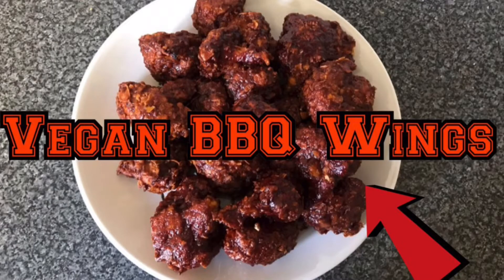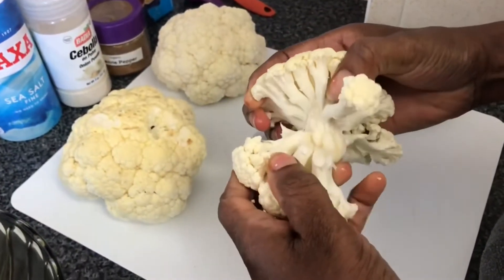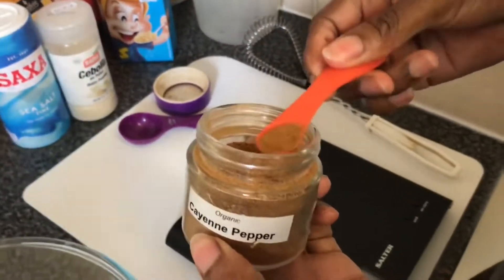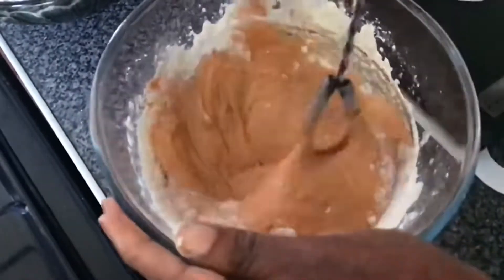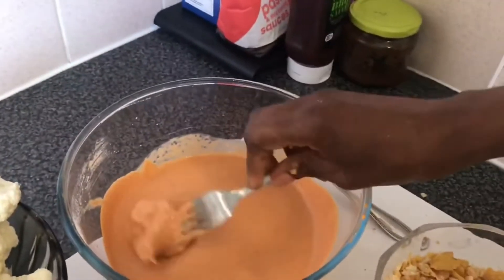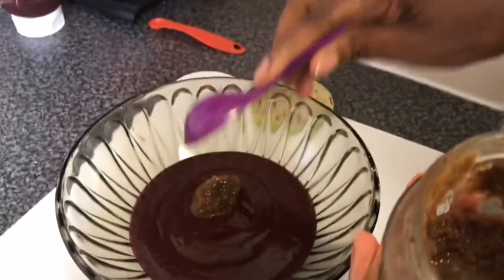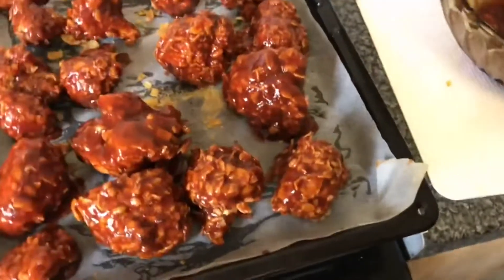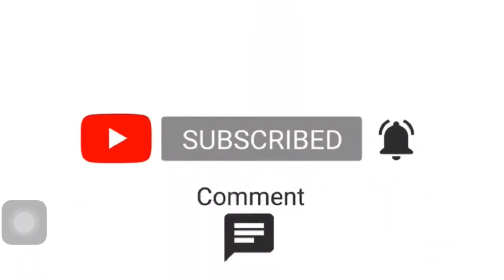Vegan BBQ Bites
Welcome to 4Ever Vegan Inspo.
On this channel, you will be inspired to make simple sustainable lifestyle choices for better health.

Snpachat 💛 - FOR BEHIND THE SCENCES.
Video best watched on 4K .
DON'T FORGET TO TAG US INSTAGRAM IF YOU USE ANY OF OUR RECIPES.